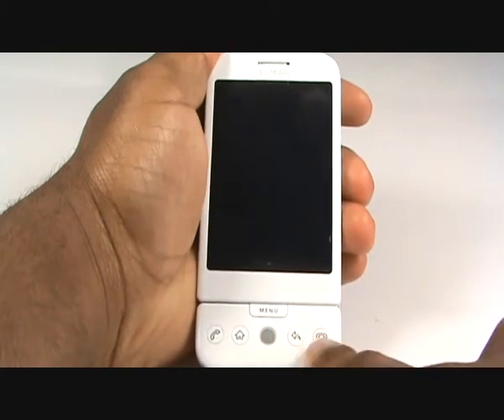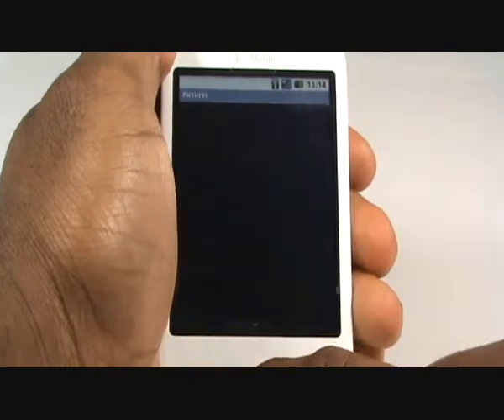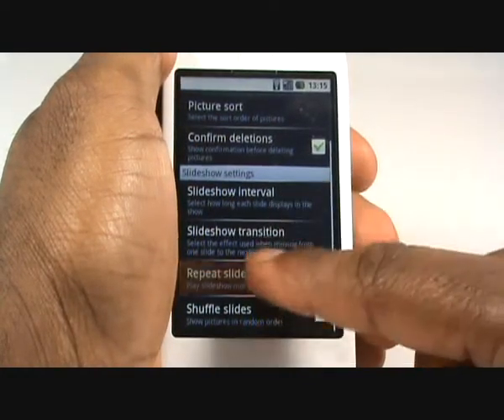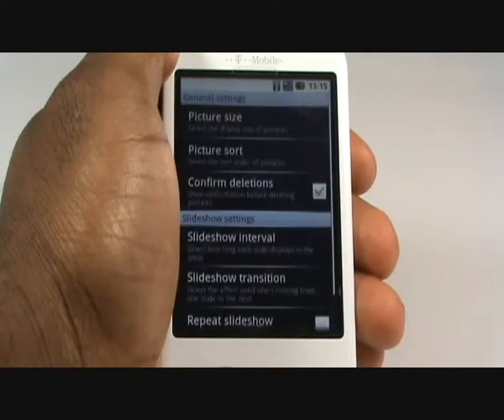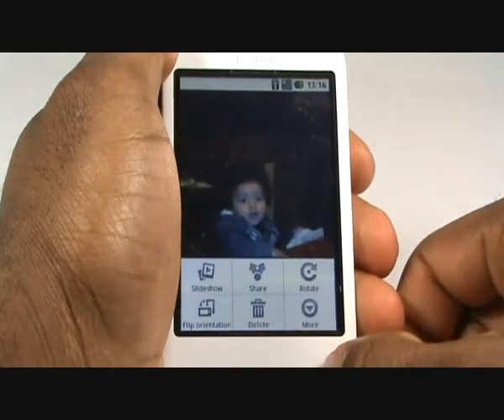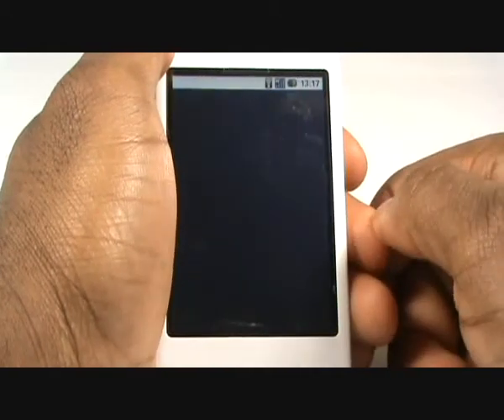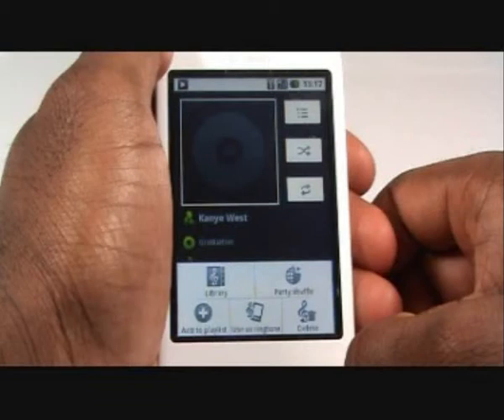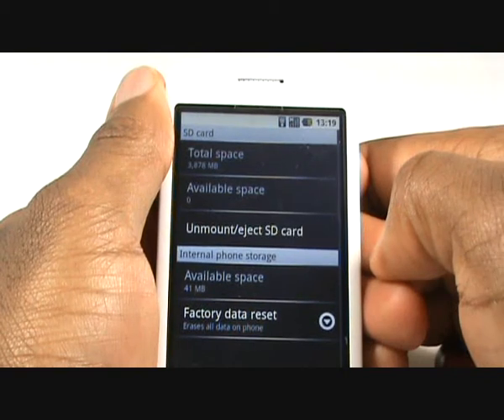How to find your Pictures, Video, Music | T-Mobile Google G1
Easily find your pictures, music and videos by following our tutorial guide for the T-Mobile Gogle G1 Andriod smart phone.